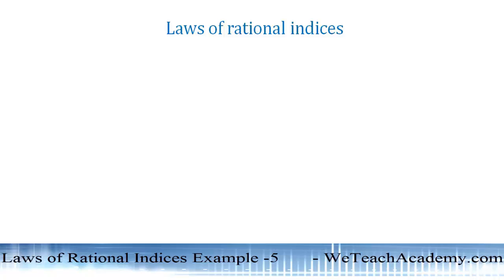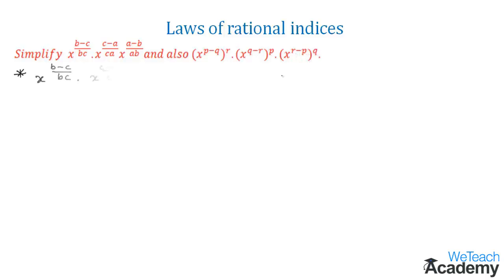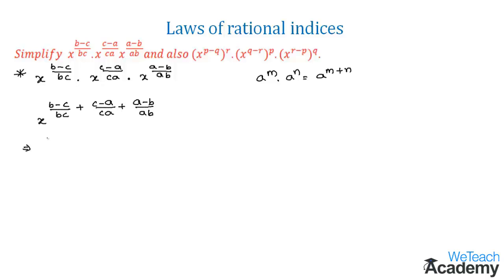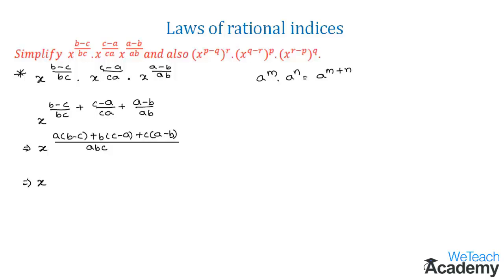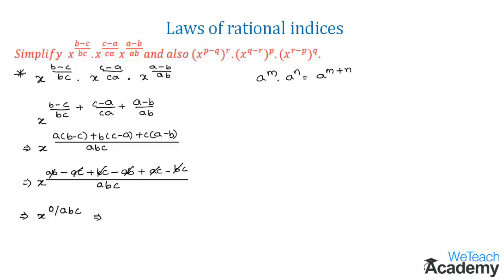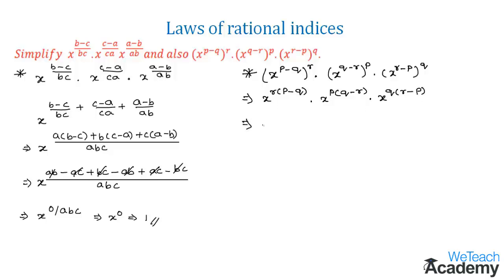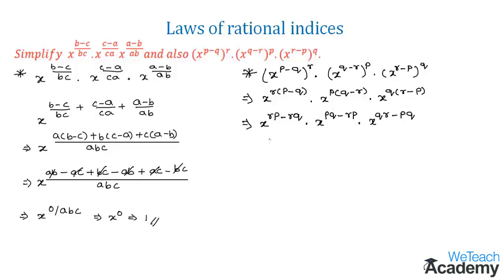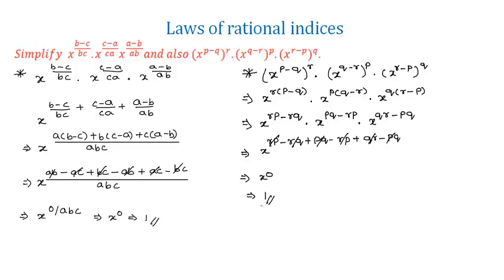Laws of Rational Indices Example - 5 / Real Numbers / Maths Algebra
Lesson  : Laws Of Rational Indices